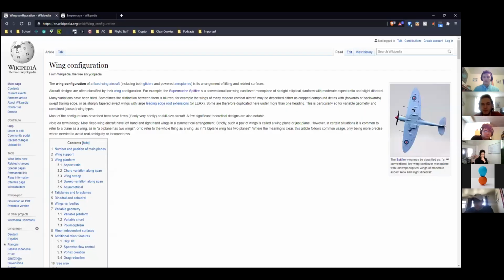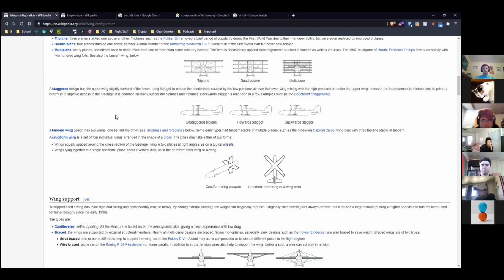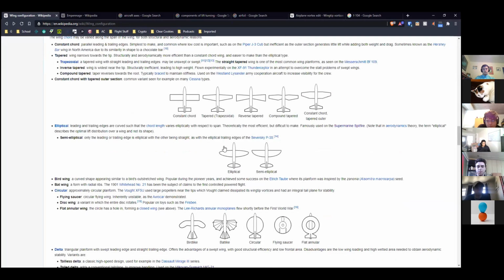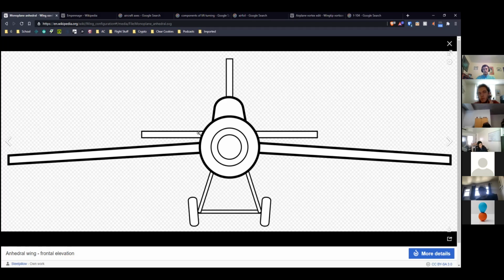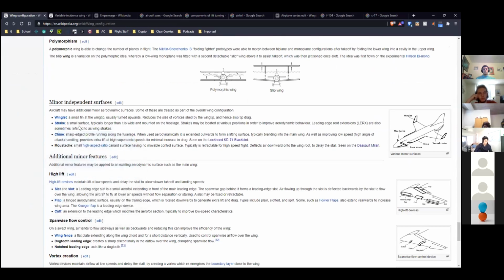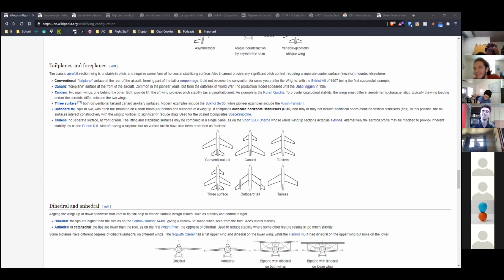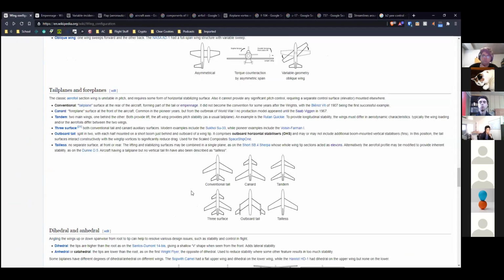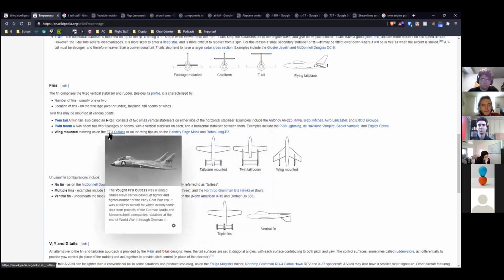Cal Poly DBF Mock Comp Day 3 Meeting - Conceptual Design 2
4/10 Meeting
Topic: Aircraft Configuration

Discussed the wing, tail, and fuselage configuration, advantages and disadvantages of various designs with real world examples